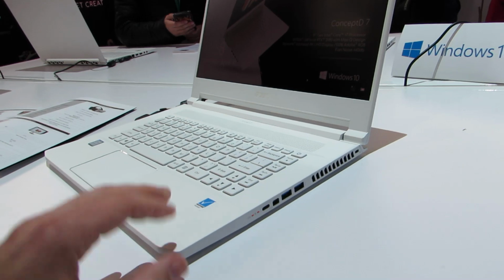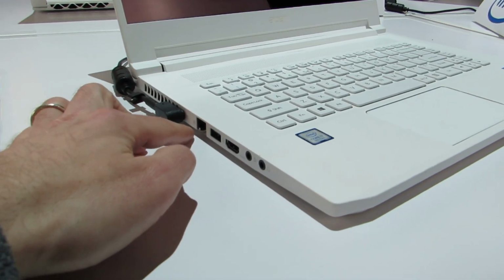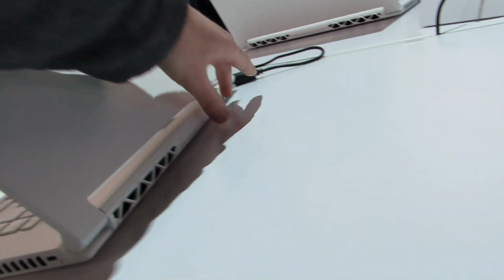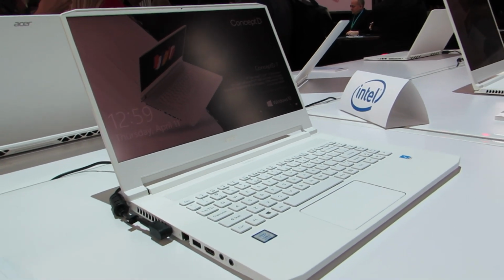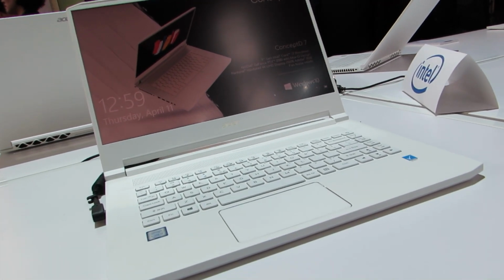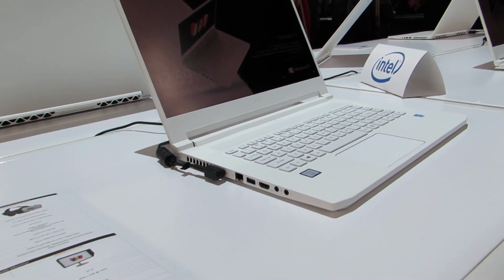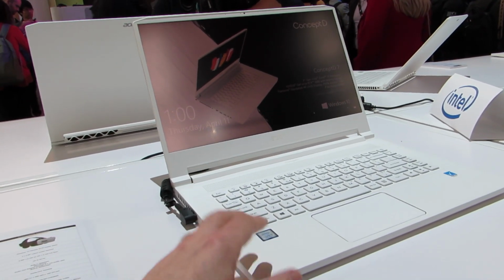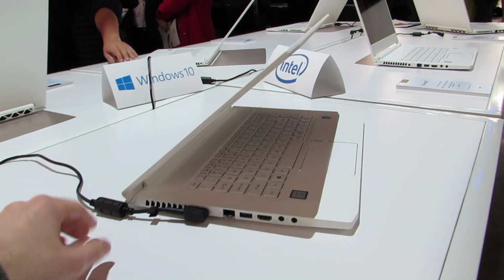Hands-on: Acer ConceptD 7 laptop